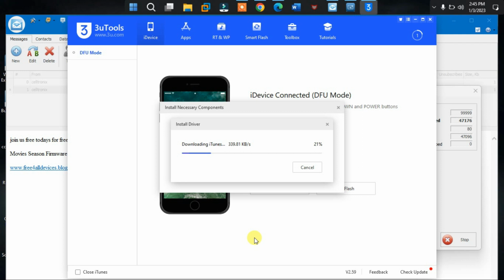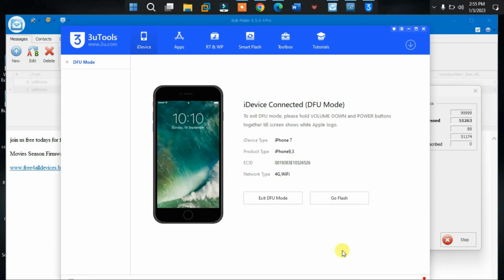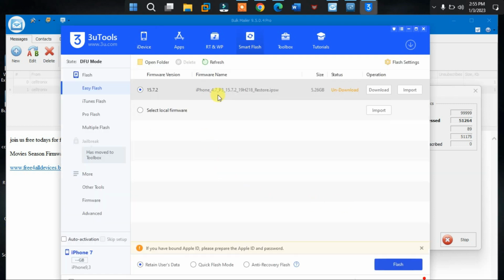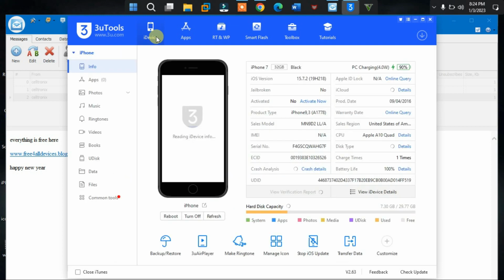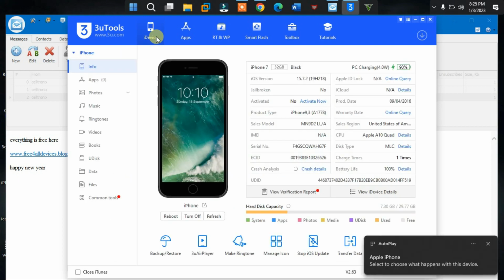How to fix apple unavailabe using 3utool | apple unavailable | Iphone unavailable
how to fix iphone unavailable using 3utool flashing the ipsw file in your iphone, all your data will be lost so no responsibility of your data. icloud data will be save.